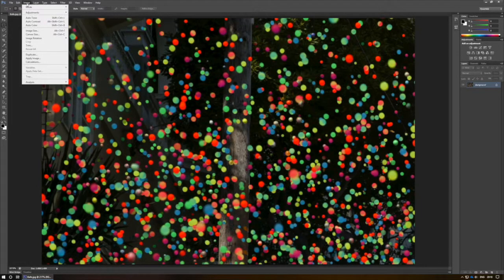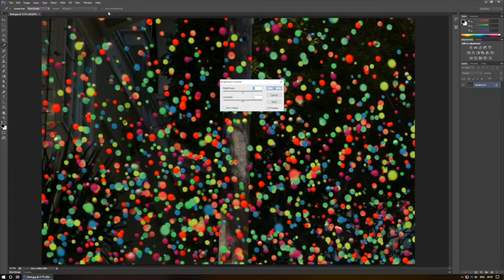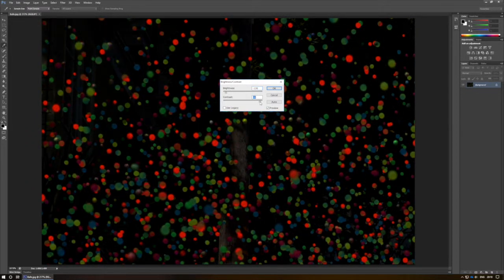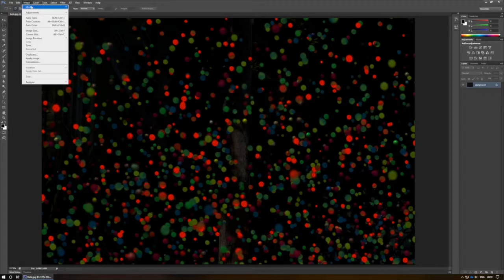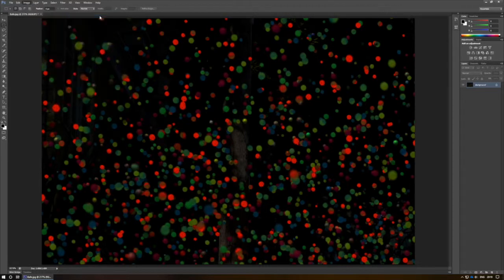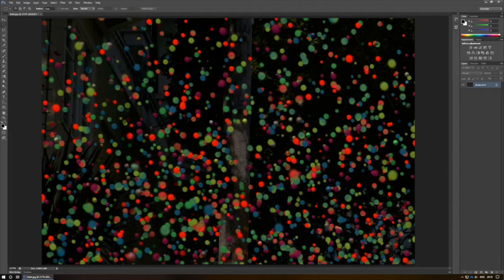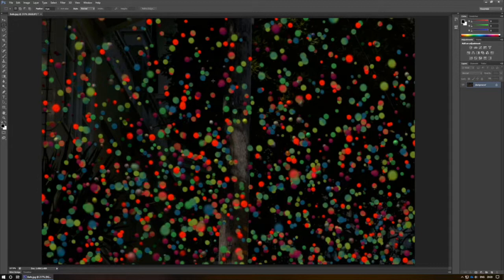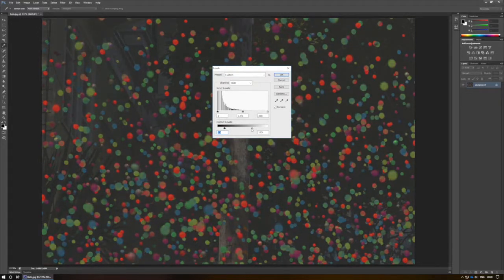Photoshop (Brightness and Contrast)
This video is about Photoshop (Brightness and Contrast)